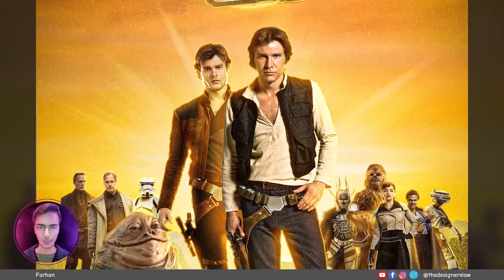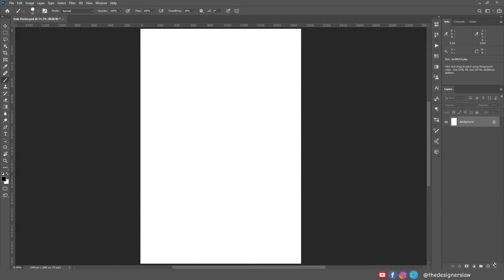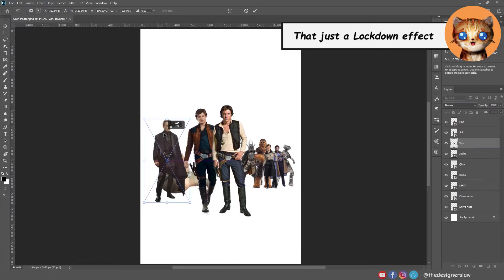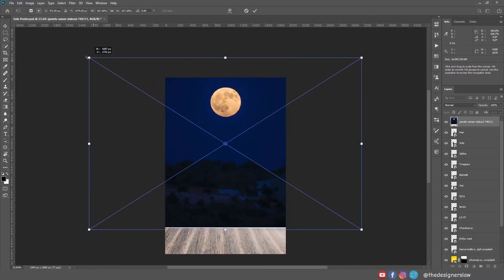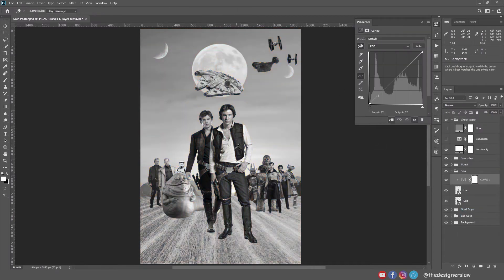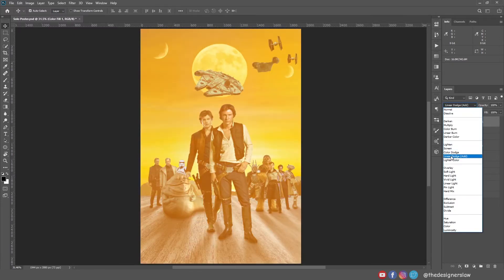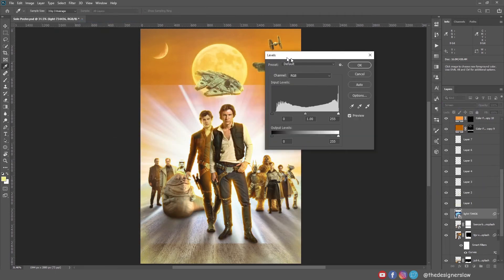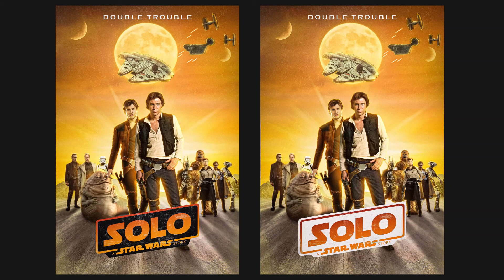Creating SOLO: A STAR WARS STORY Movie Poster with Harrison Ford and Alden Ehrenreich in Photoshop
In this video we are going create Solo: A Star Wars Story movie poster but in our way. We will bring Harrison Ford and Alden Ehrenreich together. Sounds good, right? We will be using Adobe Photoshop of course. This video is not a tutorial, it’s more like a speed art.

If you have and questions or confusion, just ask me in the comment section. I will try my best to answer it.